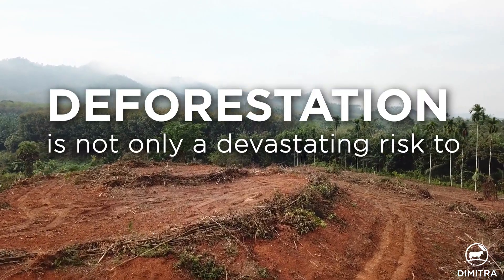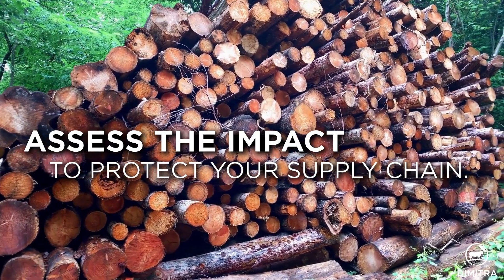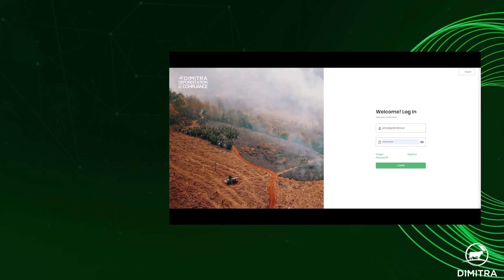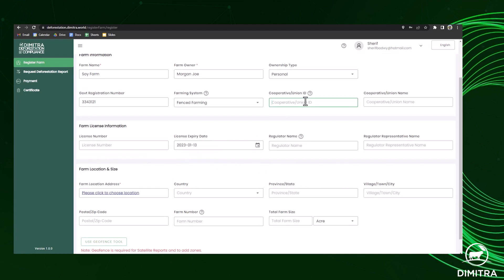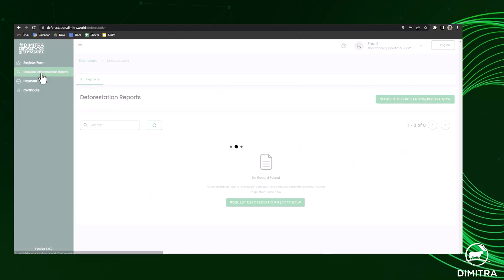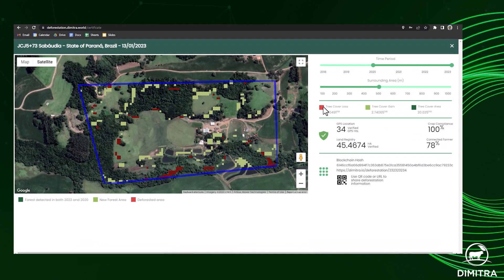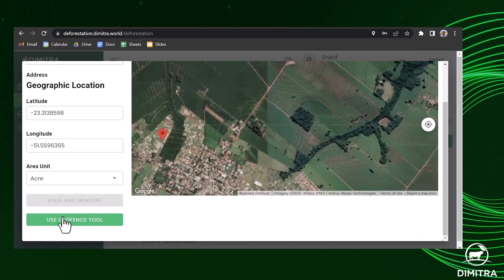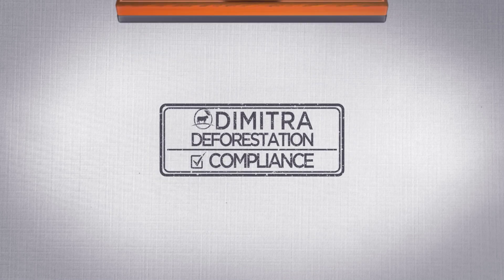Dimitra Deforestation Demo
Deforestation not only is a devastating risk to climate change but is also a business risk to all farmers, importers and food product companies that do business with EU countries and soon 141 countries. These entities need to assess the impact of the new EU regulations and deforestation to protect their supply chains.

Dimitra has built a deforestation detection system which is embedded in our existing platforms and also as a standalone system. The system generates certificates of compliance to confirm that each origin farm complies with the no-deforestation regulations along with other local requirements.

The system has two key designs: one for individual farmers that wish to have a record of compliance; two for corporations that buy or import coffee, cocoa, soy, palm oil, cattle, timber or rubber or their derivatives.

The first step after registration is to record the origin farm’s information, which can be done in under one-minute. After the farm’s details are entered, the farm’s exact geo-location is registered on a map, and you begin creating a virtual boundary around the land known as a geo-fence.

Now that the farm is registered on a map, you can request a report on the area you’ve geofenced. In a matter of minutes, the system will identify any deforestation that has occurred after December 2020 through to the most recent image taken by the satellite.

After a deforestation report is generated, companies can request a certificate which identifies the total percentage of forest loss in the area and the number of new trees planted. Additionally, if the company is using one of Dimitra’s farm and crop management apps, we can identify the shipment’s compliance with the local agriculture laws such as waste water disposal and pesticide usage.

In addition to shipment certification, the system helps operators identify deforestation across the areas they operate in to quantify the risk they have in their supply chains and make informed decisions.

Each certificate is recorded on the blockchain with a unique transaction ID and can be shared with stakeholders in a supply chain with a QR code or URL.